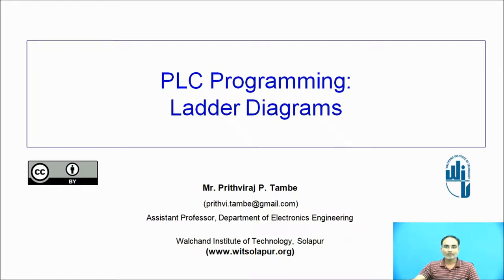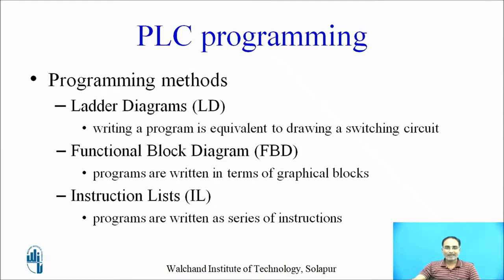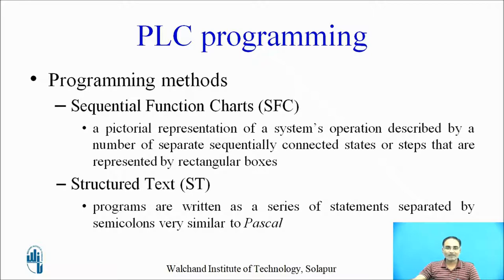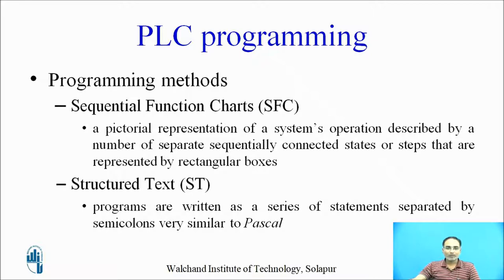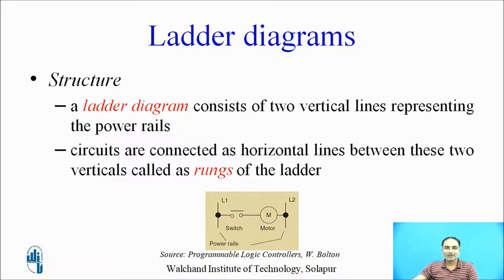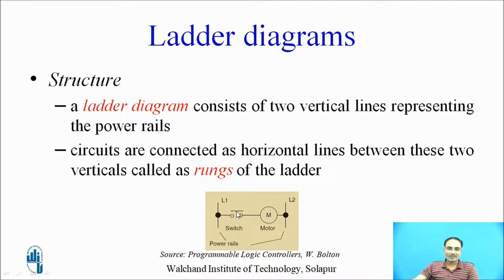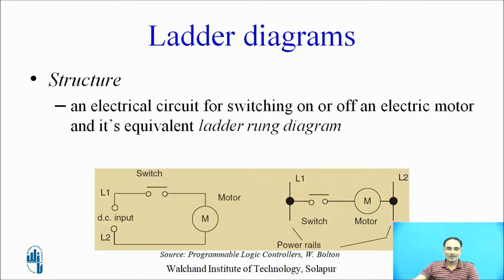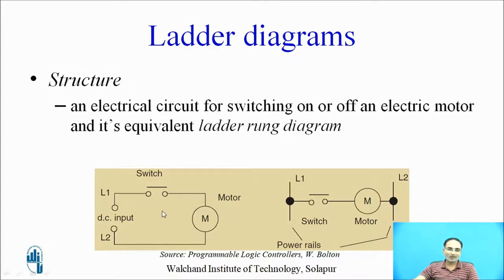PLC Ladder Diagram basics